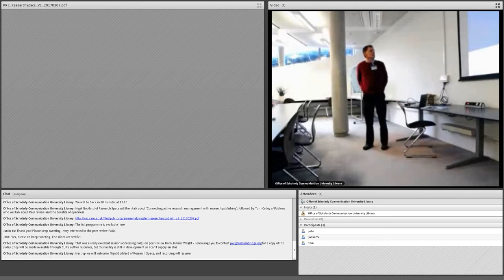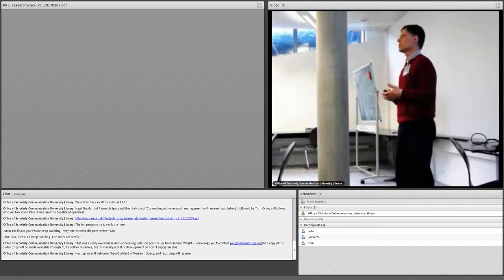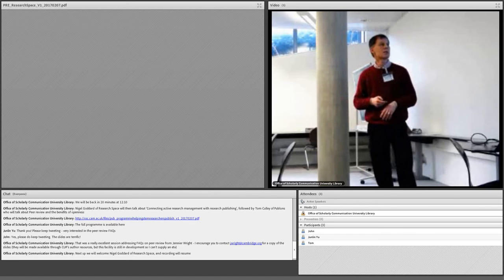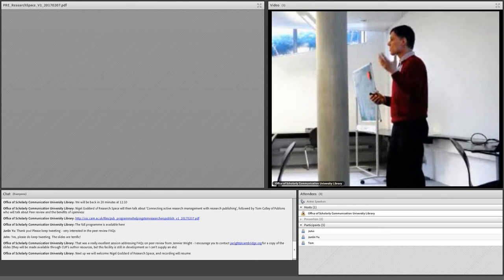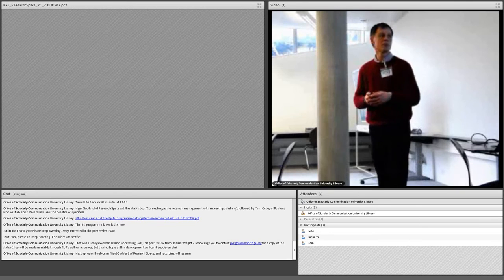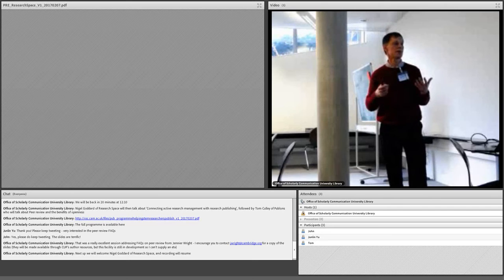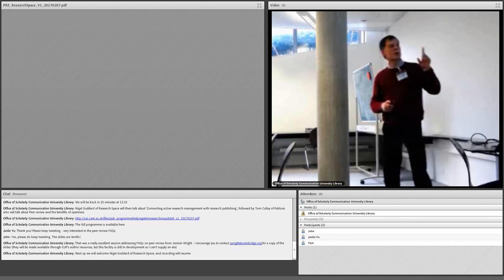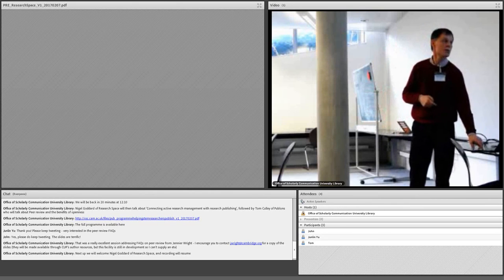Connecting active research management with research publishing from 'HRP II'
A presentation from the 'Helping Researchers Publish in sciences, technology, engineering and mathematics' workshop organised by the University of Cambridge Office of Scholarly Communication.

Nigel Goddard is a founder and Director of Business and Product Development at ResearchSpace. He is also Reader at the Institute for Adaptive and Neural Computation at Edinburgh University's School of Informatics, where his current research focuses on computational methods and models for global change research.